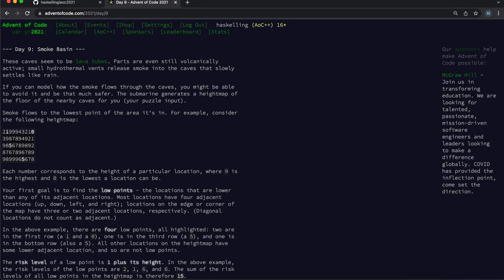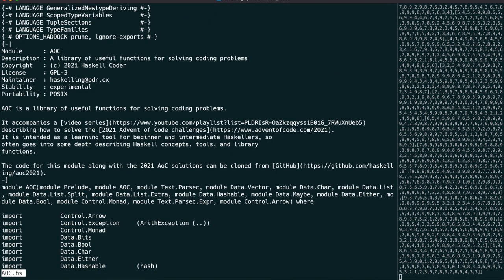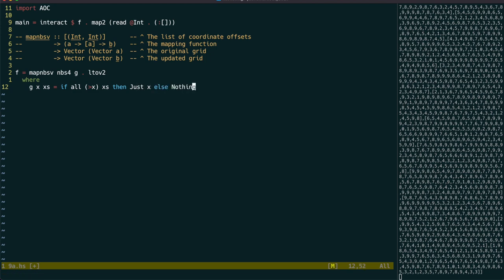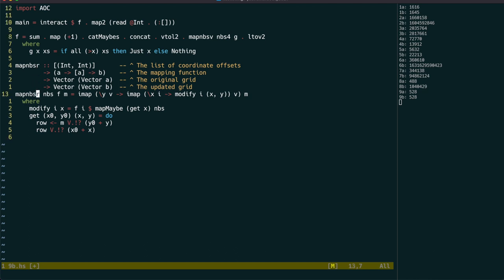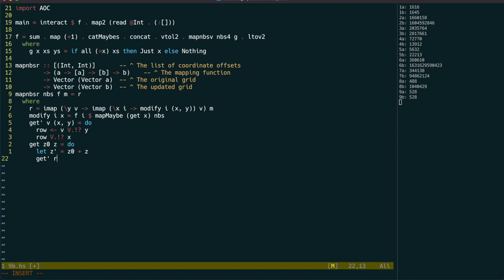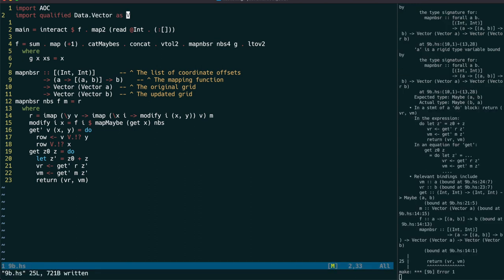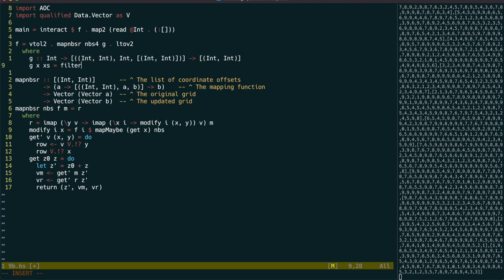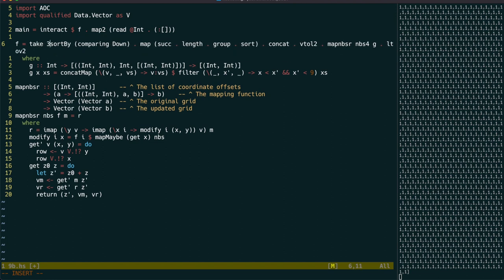Haskelling the Advent of Code 2021 - Day 9